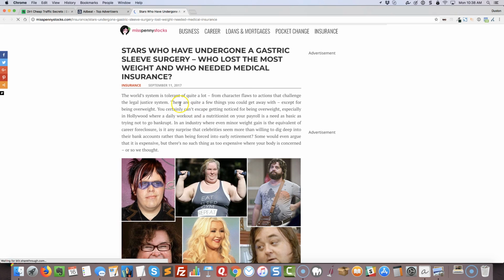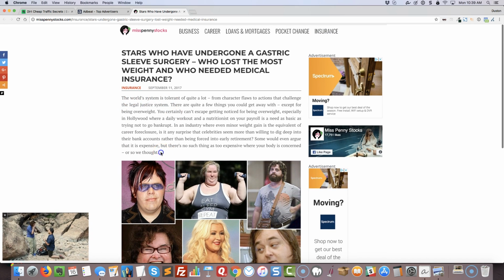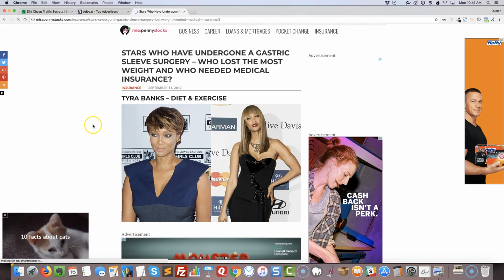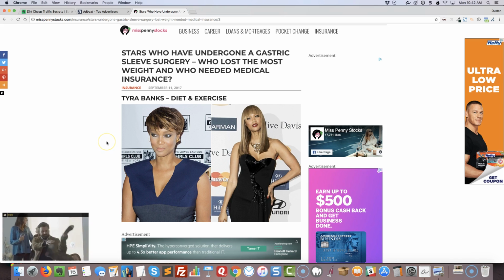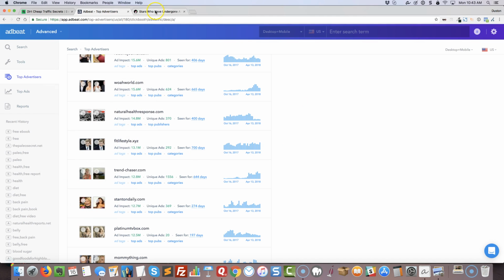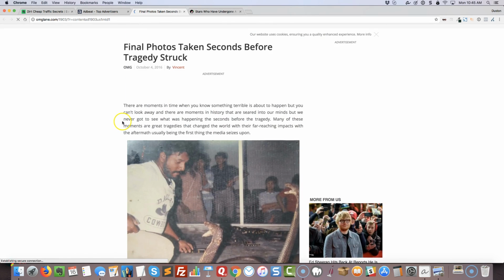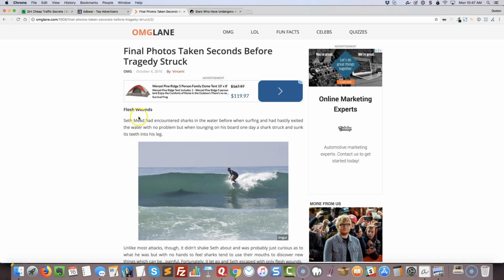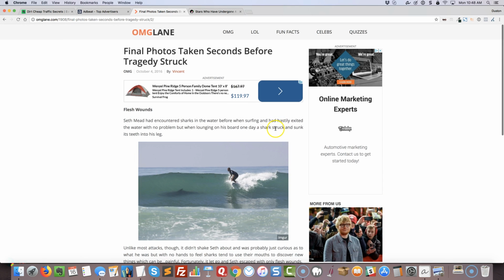Case Study #5: Native Ad Arbitrage